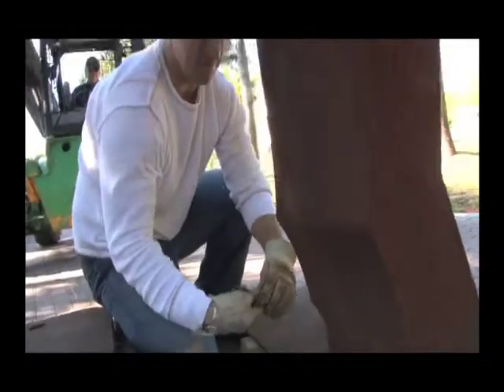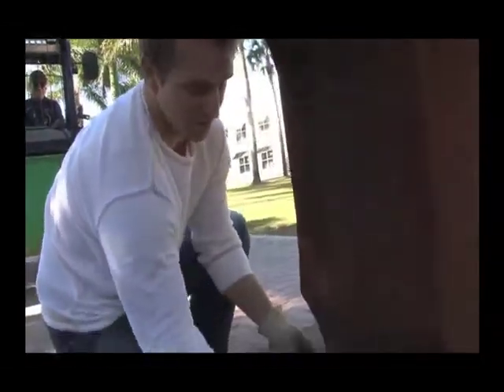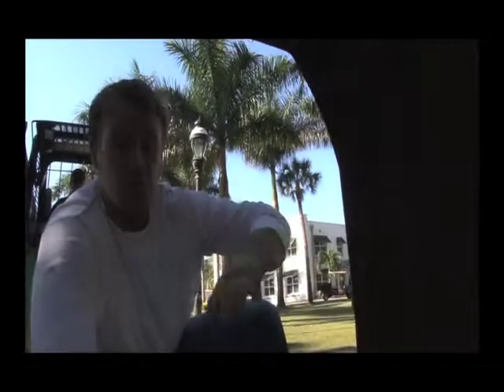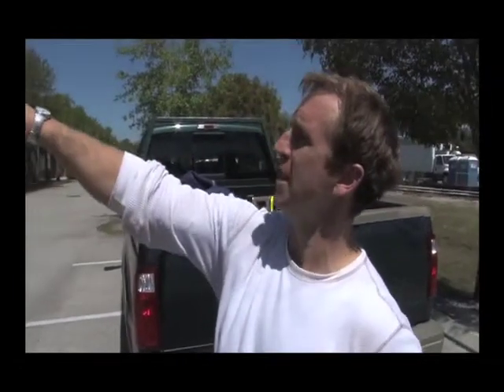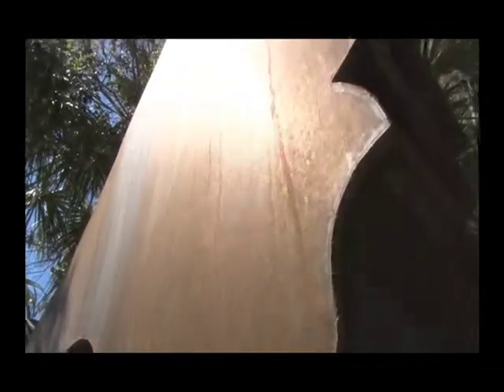Beautiful Bonita Presents The BIG DOG show